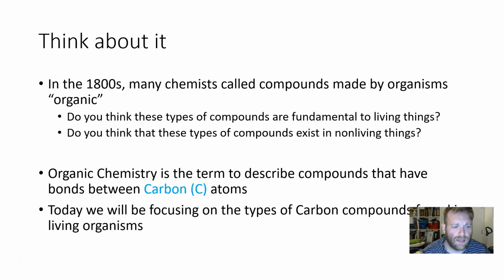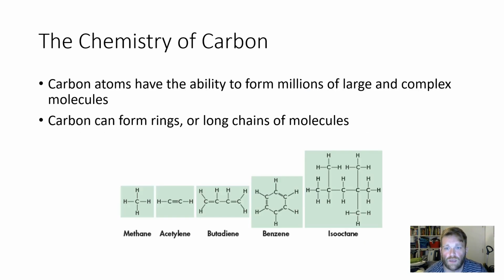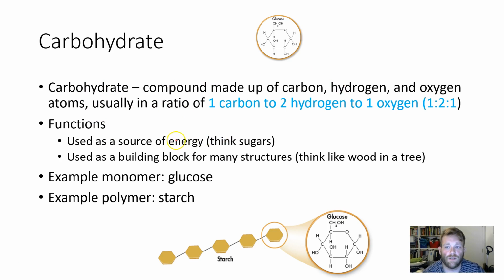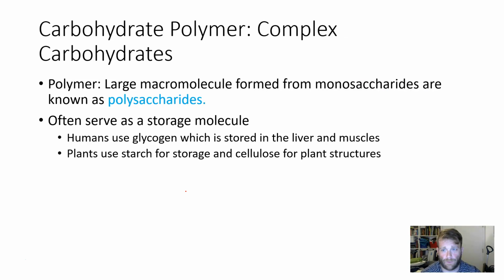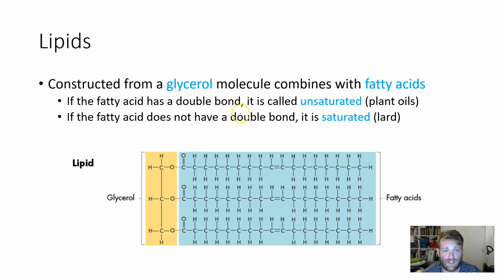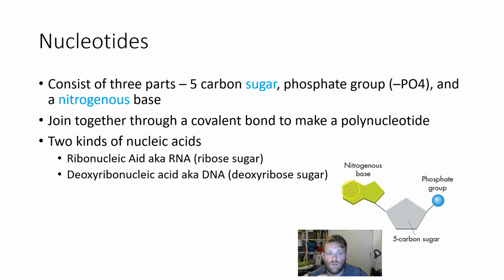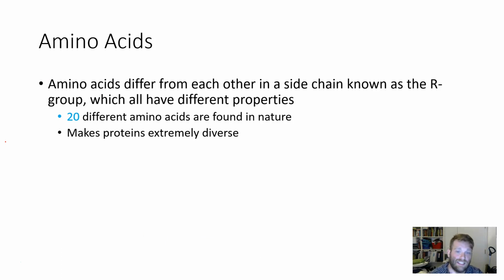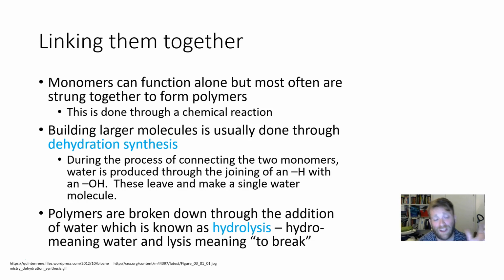Biological Macromolecules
A brief overview of the biological macromolecules, the major components, and a bit about how they are put together.  Enjoy!